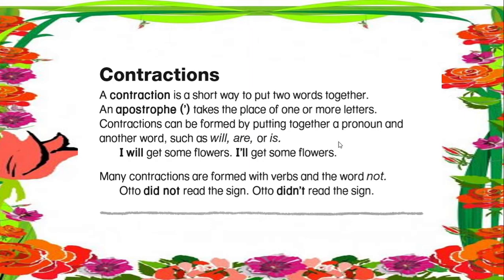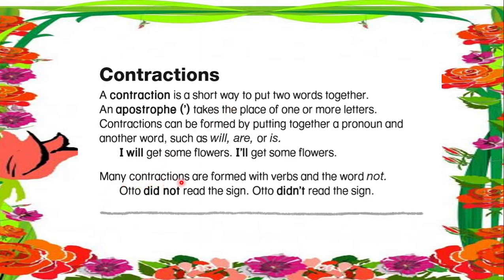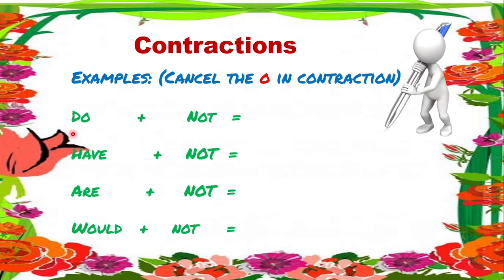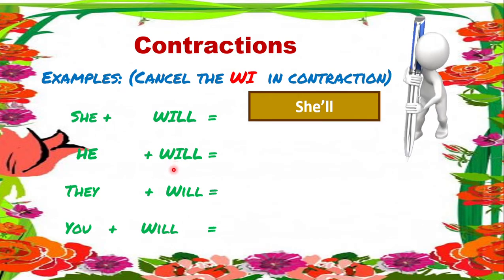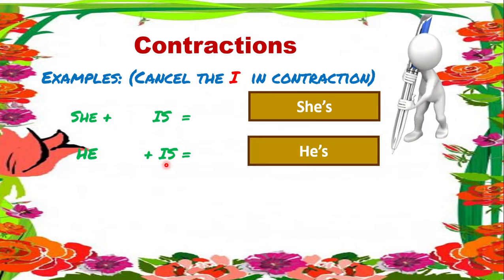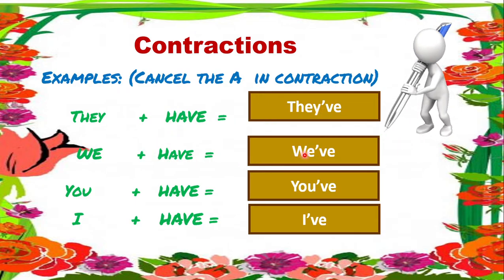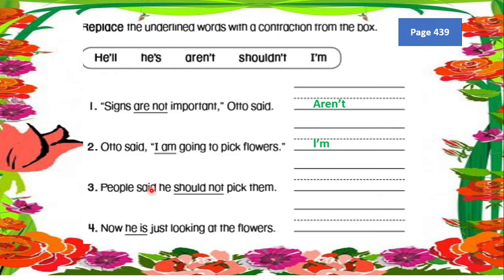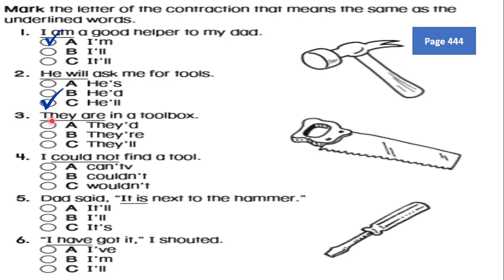Grammar The Signamaker Contractions GR 2